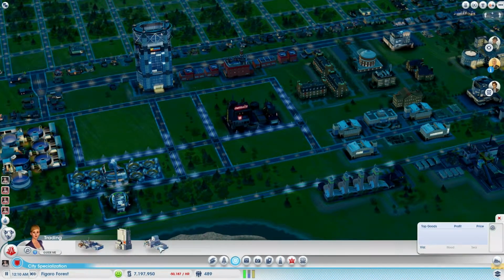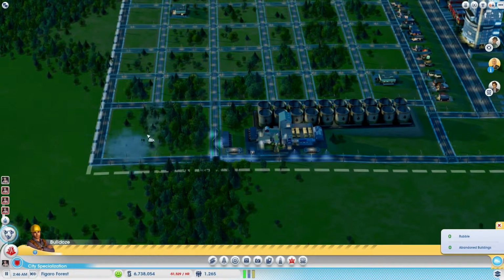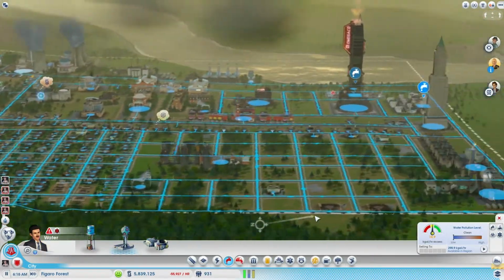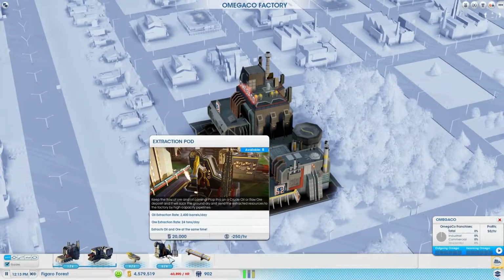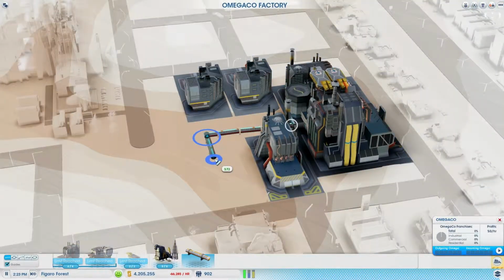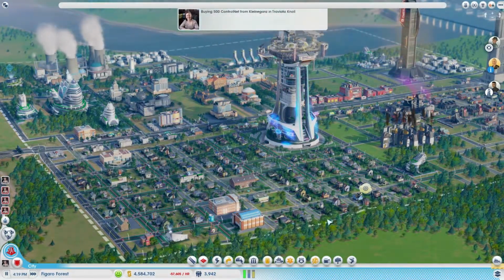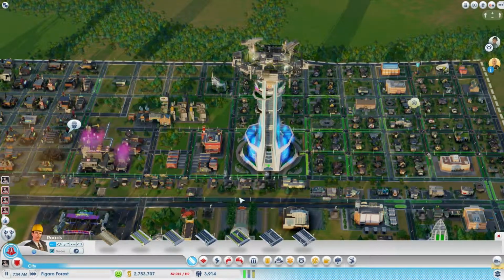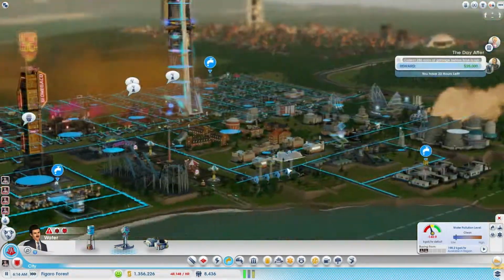Let's Play SimCity - Gruene Wald - Episode 21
I finally am able to claim the 4th city, Figaro Forest and I spend this episode building it up in order for it to provide additional resources for the Space Center.

Video Editing:
Adobe Premiere Pro